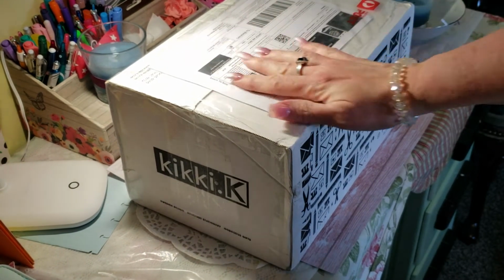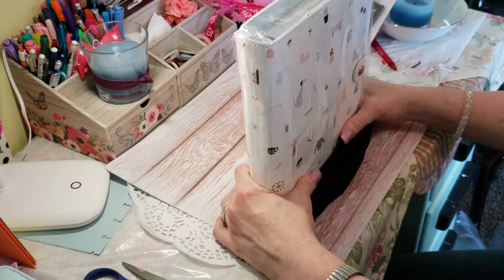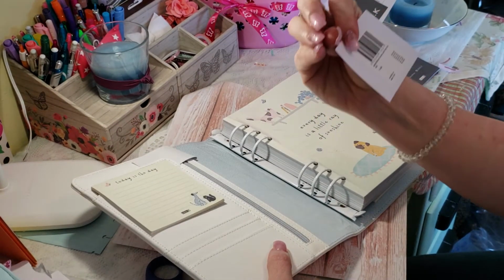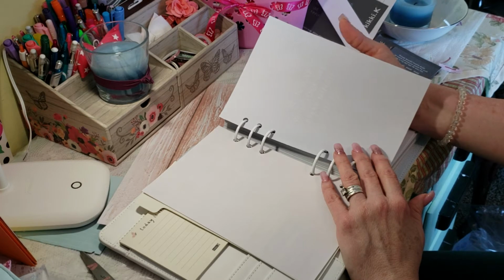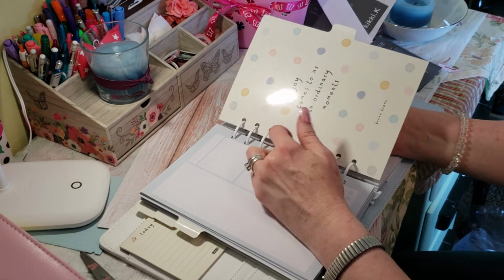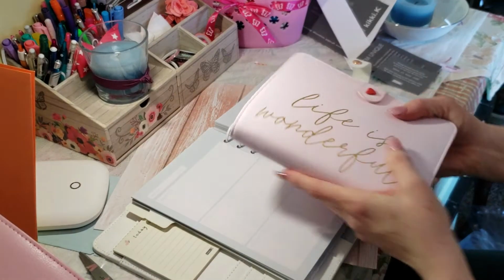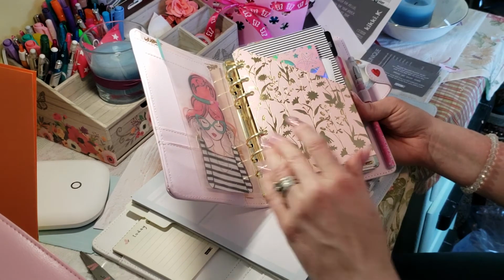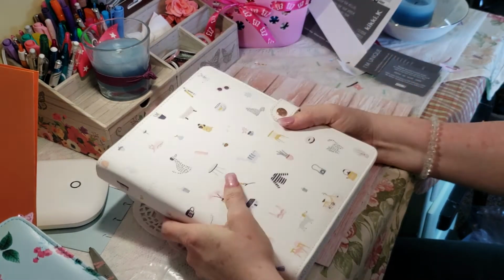Kikki k unboxing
Its finally here. My Kikki k A5. Can't wait to share it with you. Hope you love it as much as I do.